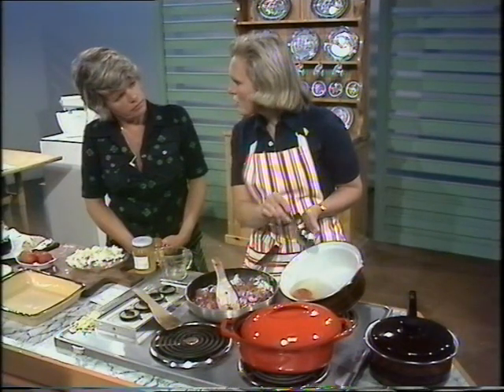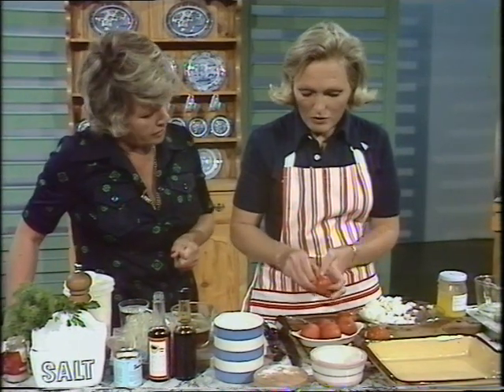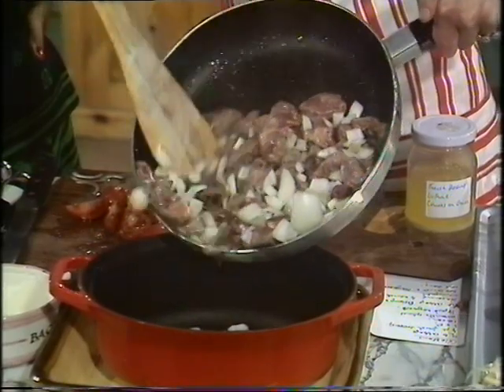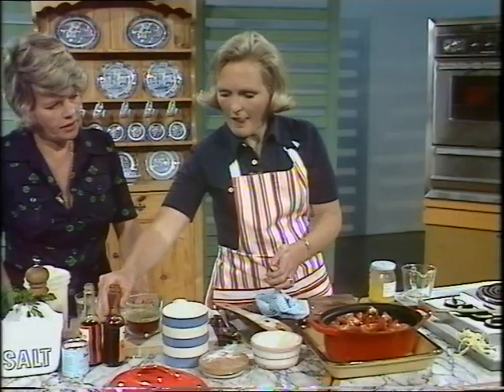Mary Berry cooks Beef Casserole | Cooking Retro Style | 1975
Veteran cook Mary Berry demonstrates to Judith Chalmers and the audience at home how to make Beef Casserole.
First shown in 1975
quote: VT11519